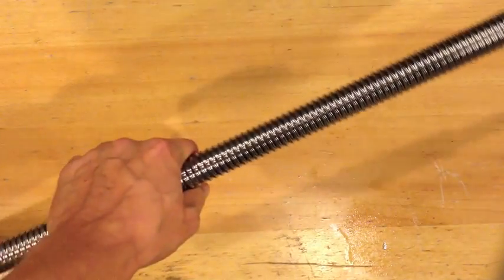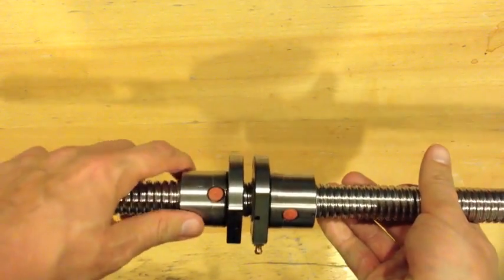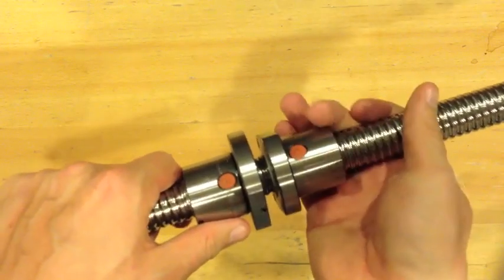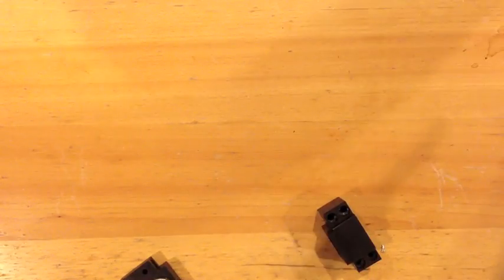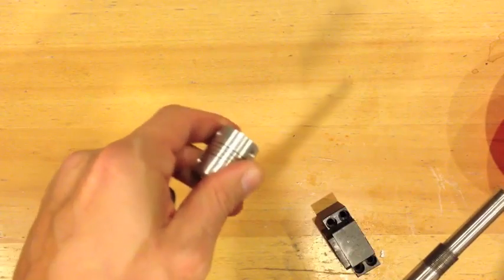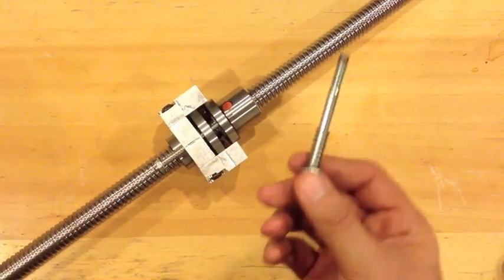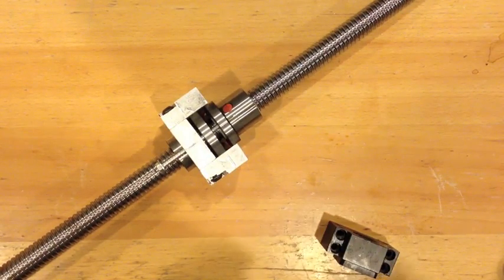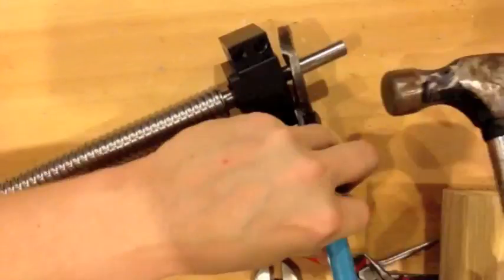THUNDERDORK: DIY CNC Router -- Anti-Backlash Housing for Rolled Ballscrew